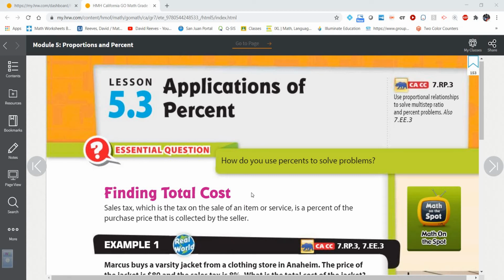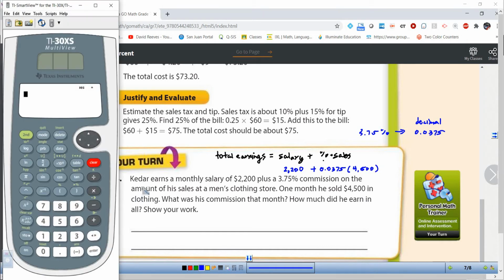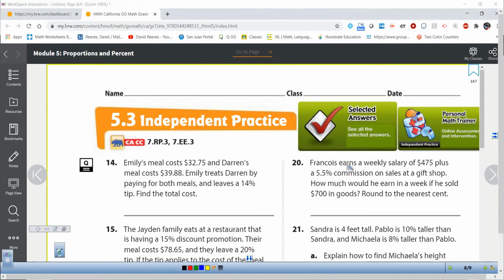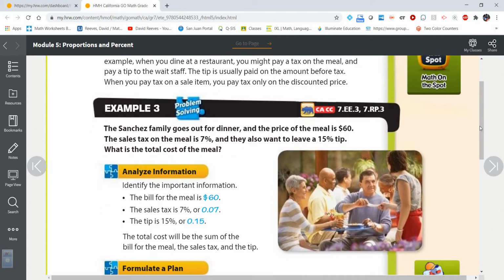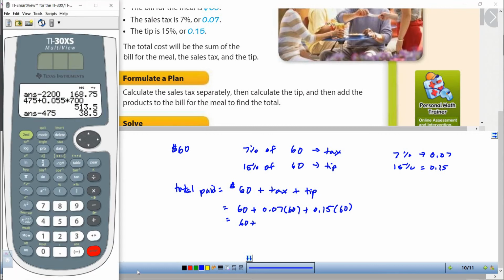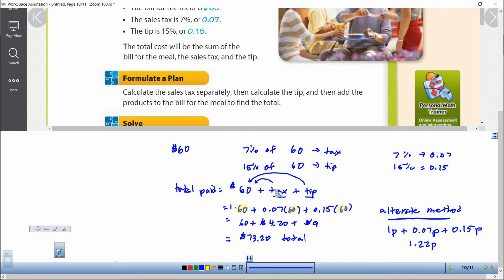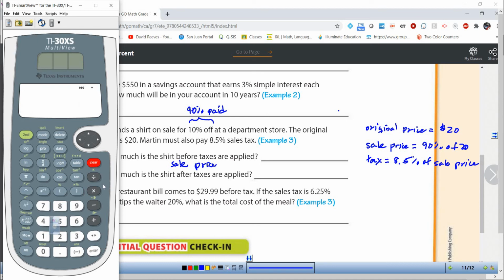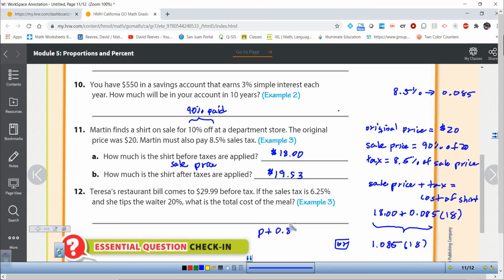Applications of Percent (Commission and Multiple Percents)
Mr. Reeves continues his lesson on applications of percent.  He shows how to solve problems with commission and how to solve problems involving multiple percents.